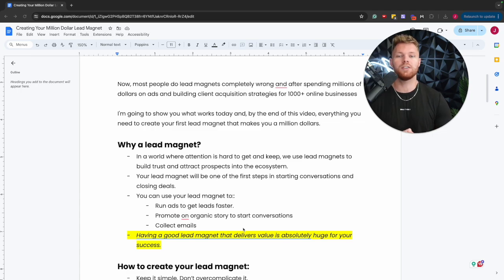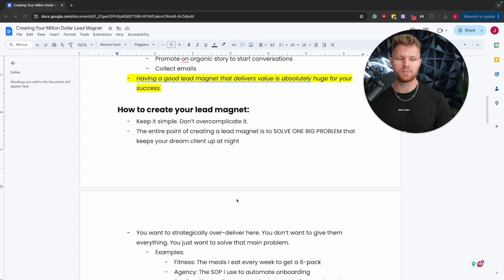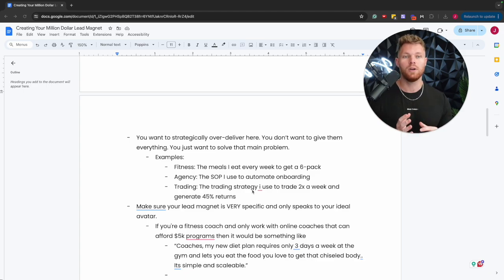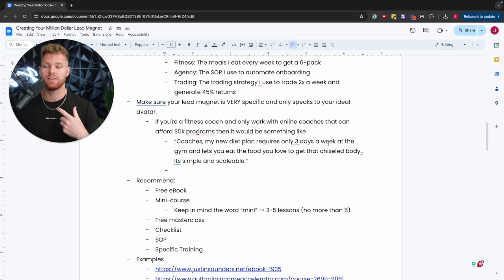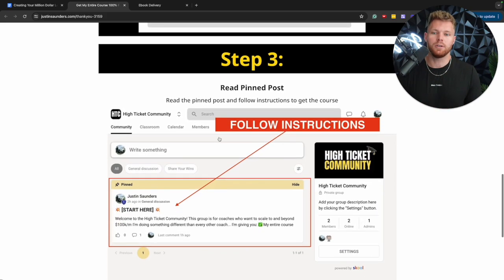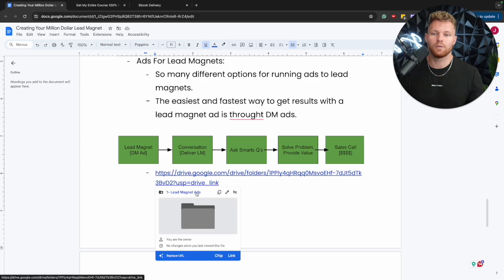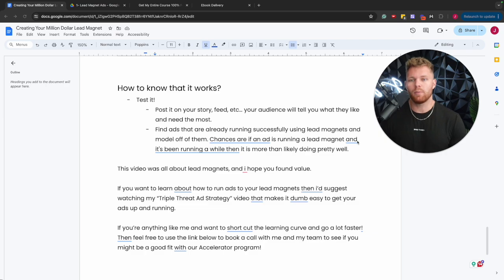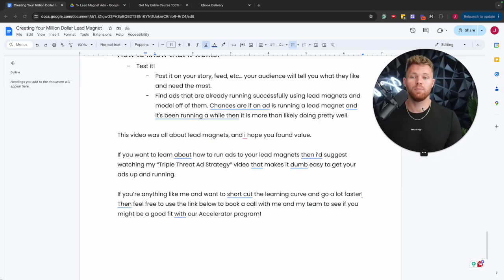How To Create A Million Dollar Lead Magnet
💰 How We Can Help You Scale To $100,000+ Months Using The Social Growth Funnel

✅ Get my Ads Made Simple $37 mini course to learn how to get 2-4 new clients in the next 7 days